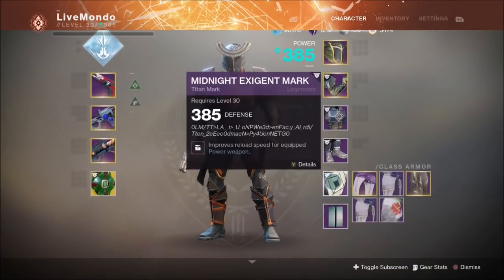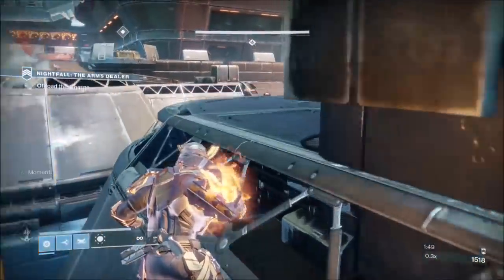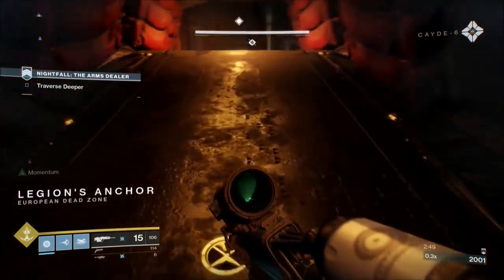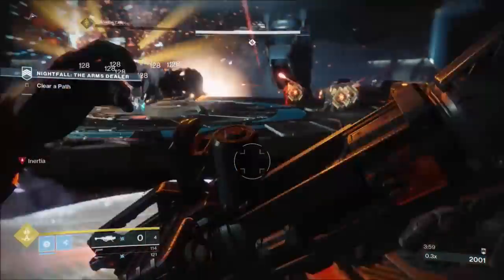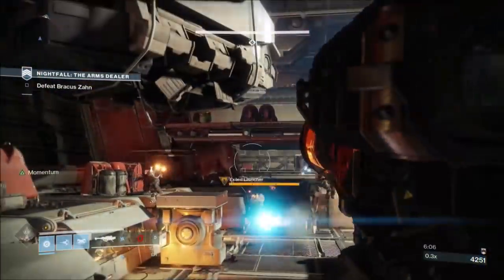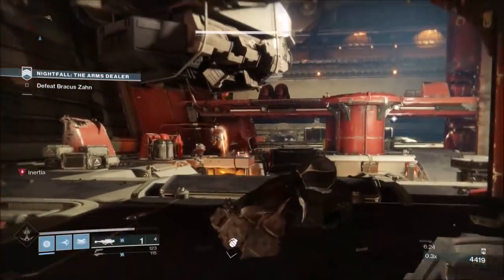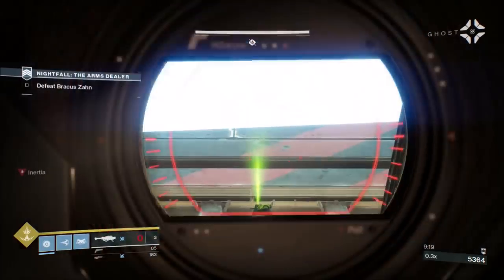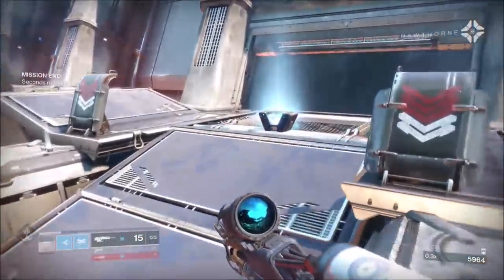Destiny 2 Solo Nightfall Guide - Arms Dealer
This is my Destiny 2 Solo Prestige Nightfall Guide for this week..Its the cabal themed Arms Dealer strike. pretty quick and efficient (10.20), the strike specific loot for this nightfall is the Tilt Fuse Exotic Sparrow.